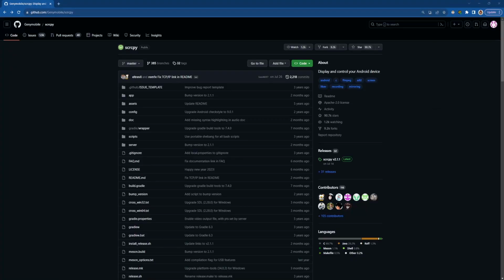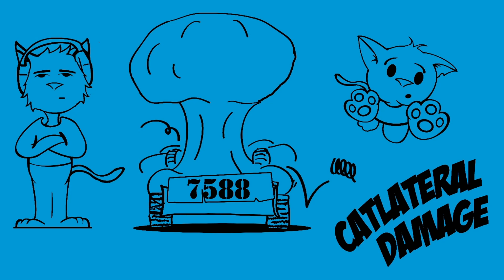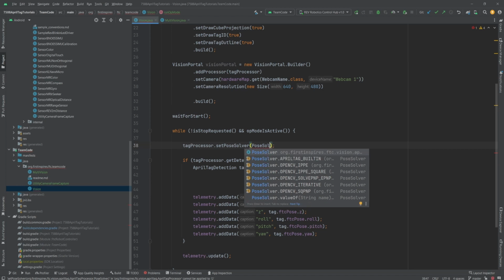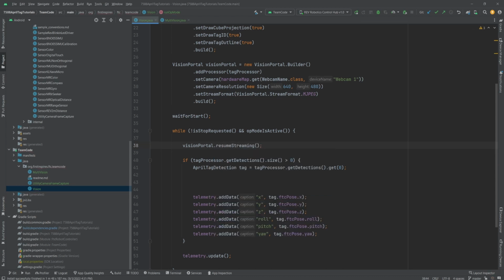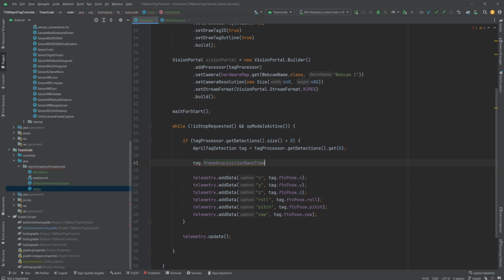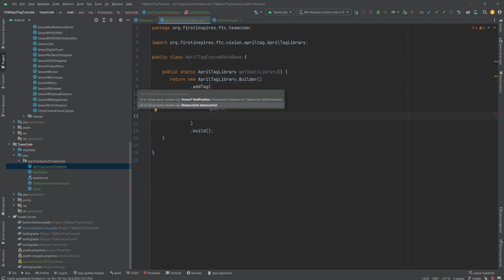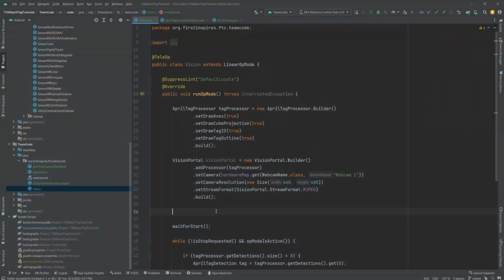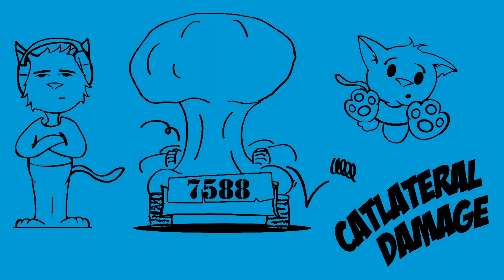FTC AprilTag Advanced Functionality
AprilTags have a ton of functionality, which this video explains, in addition to a couple of helpful tools.
Note: This is recorded before Centerstage and SDK v9, so a couple things may be different.

0:00 Introduction
0:21 scrcpy
1:49 Terminology
3:08 Builder Concept
3:35 AprilTagProcessor
6:04 VisionPortal
8:55 MultiPortal
10:02 AprilTagDetection
12:37 AprilTagLibrary
15:00 String.format()
16:22 Exposure/Gain Control
19:28 Outro
20:02 cat